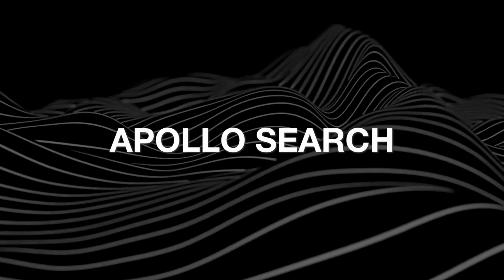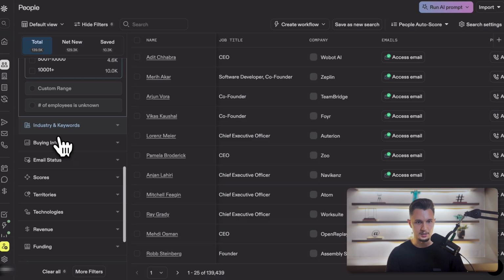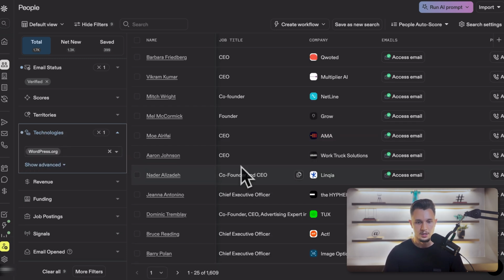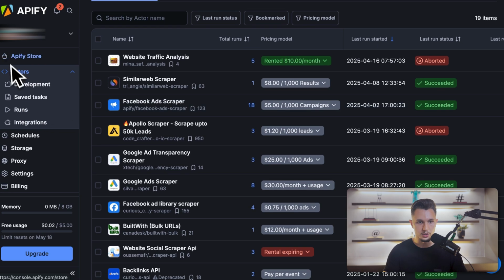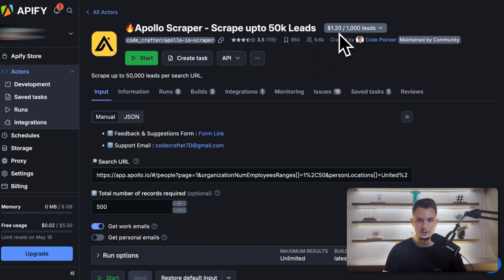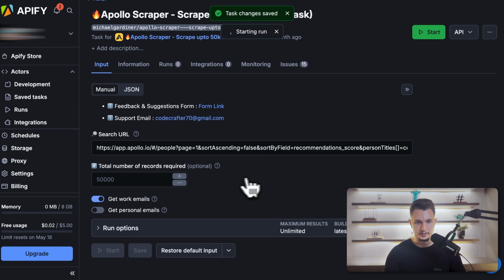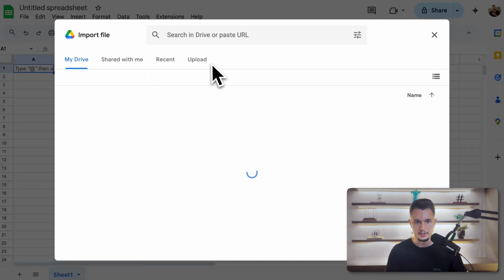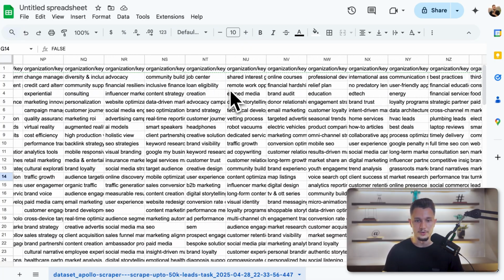How to Scrape Apollo For Super Cheap (Not Gonna Last Long)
Interested in collaborating on a project?
Think you'd be a great fit to work with me?

Tools mentioned:
Apollo IO
Apify